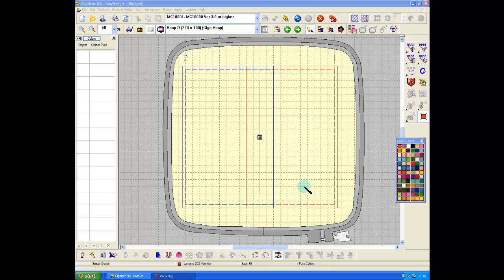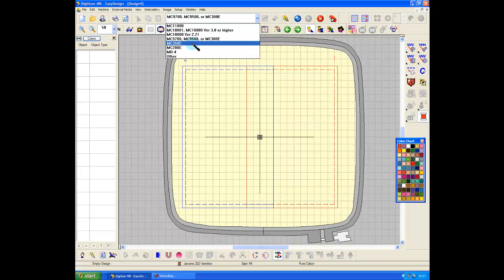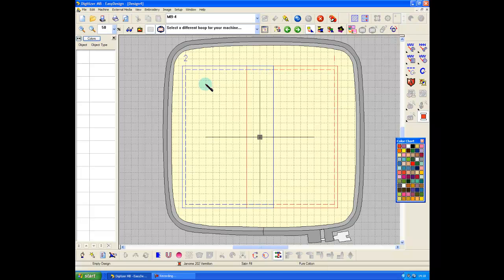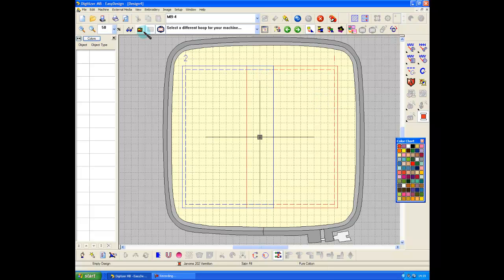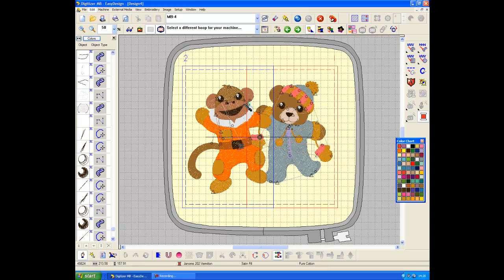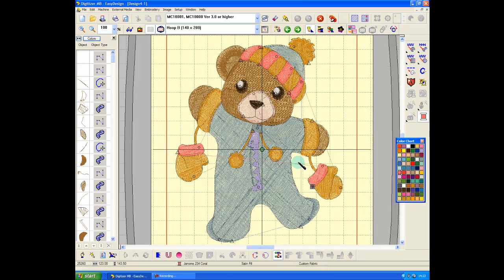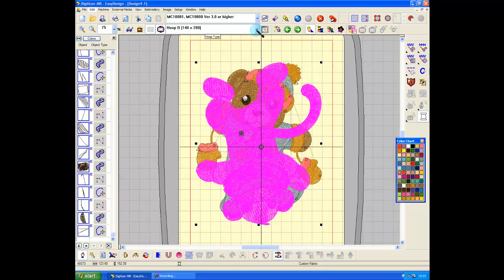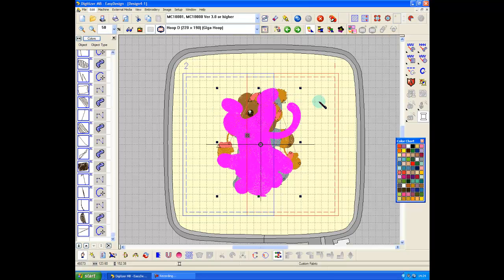gigahoop 1.mp4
Using Janomes digitiser pro to create a gigahoop  design layout